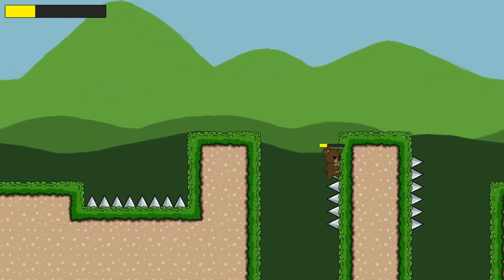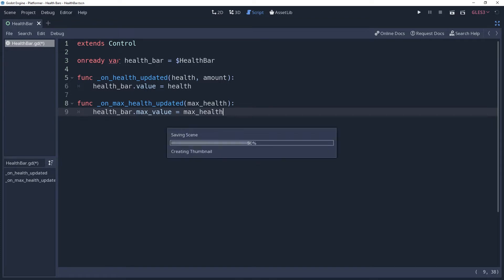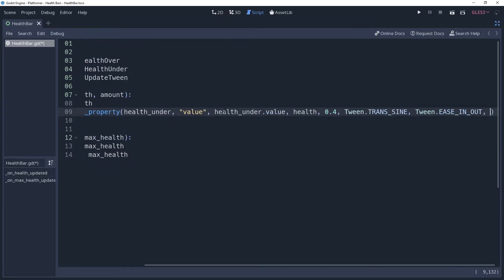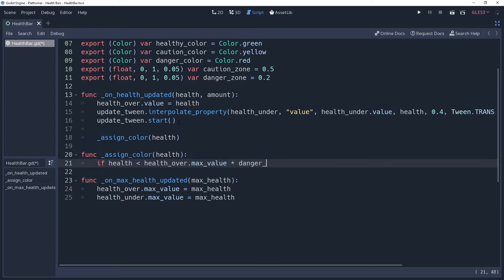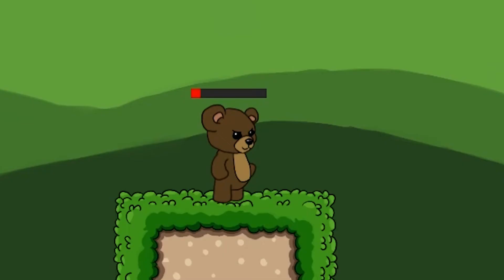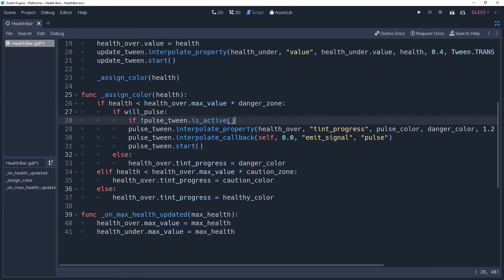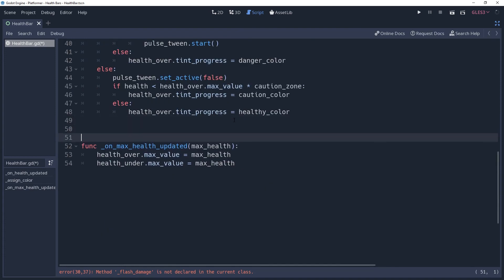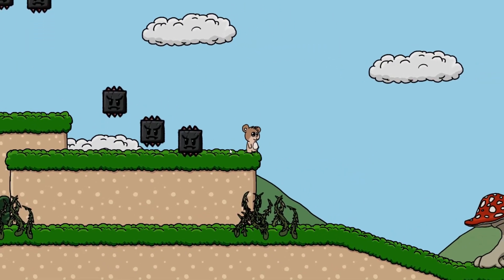How to Create a Health Bar in Godot 3.1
Now that your game has a health system, you need a way to display a character's health to the player. In this tutorial, we'll create a health bar that does that with style (and accuracy!). This health bar is high polished and will look amazing in any game, except for board games. It includes a burn down to accurately display the amount of health lost, as well as some color changing trickery.